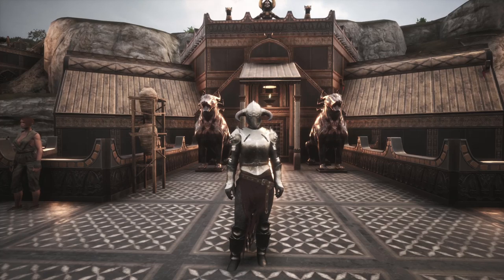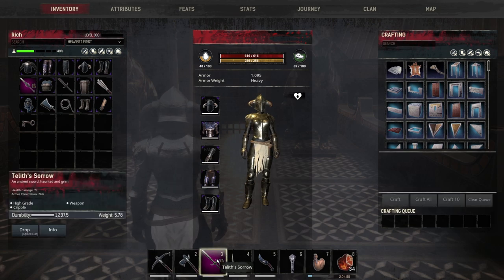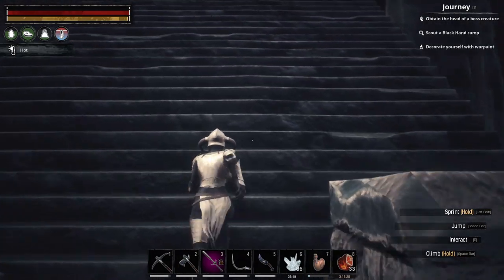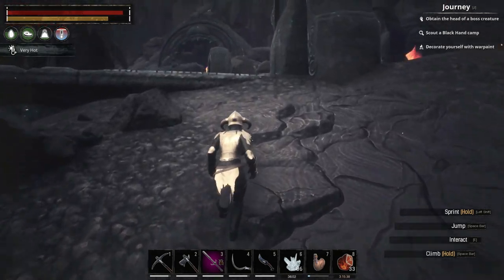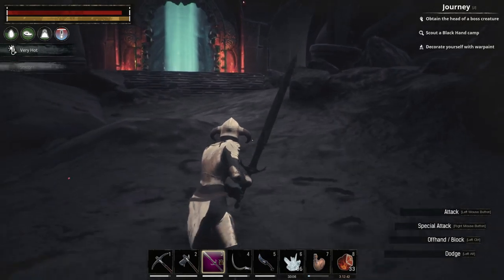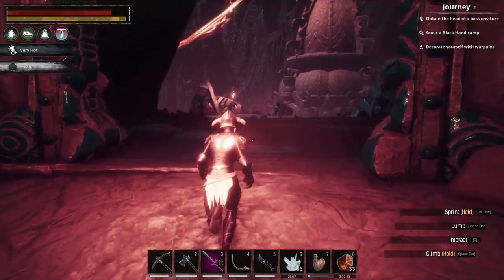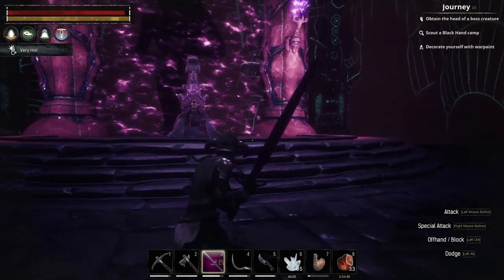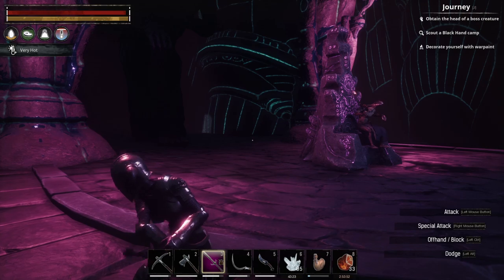Conan Exiles #14: The Volcano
Conan Exiles is an open-world survival game set in the brutal lands of Conan the Barbarian. Survive in a savage world, build your kingdom, and dominate your enemies in brutal combat and epic warfare.